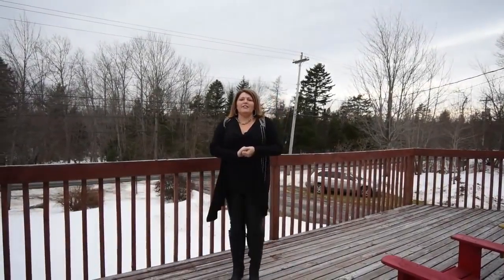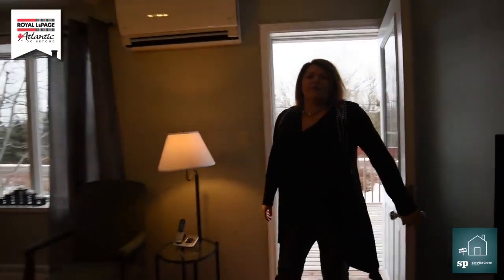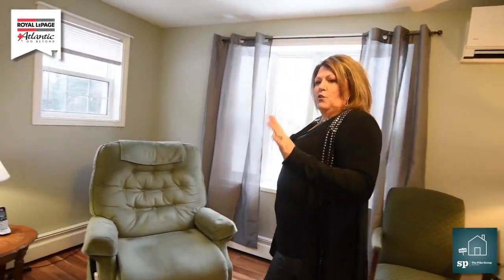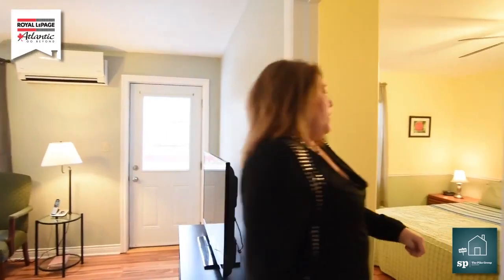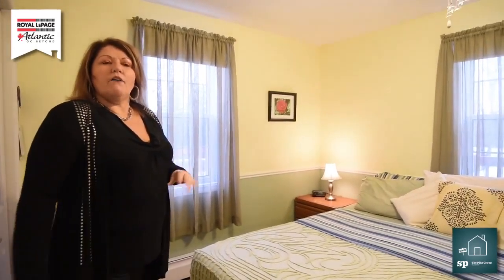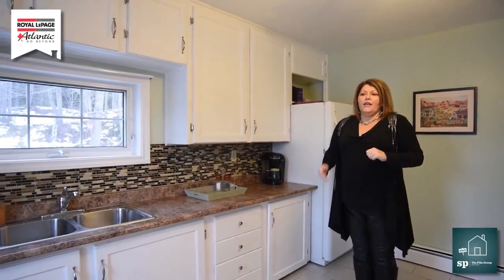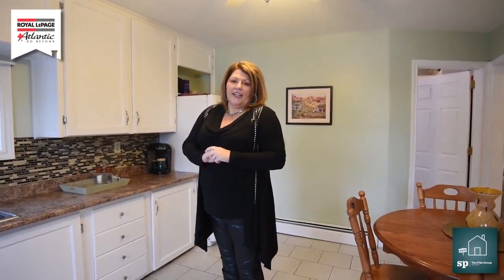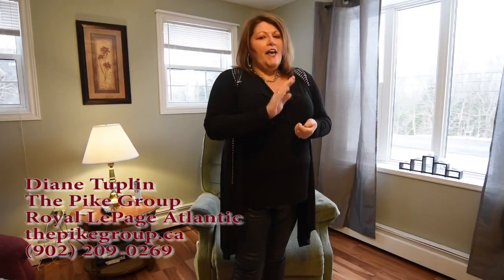SACKVILLE REAL ESTATE with THE PIKE GROUP